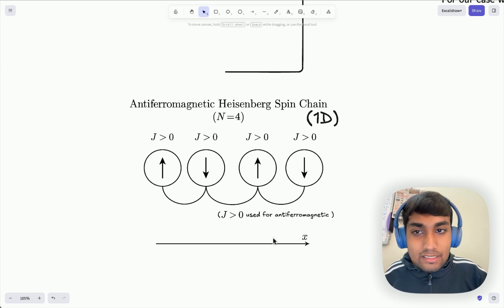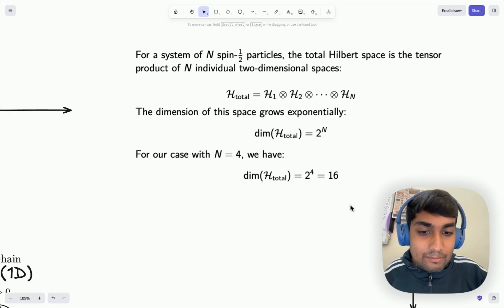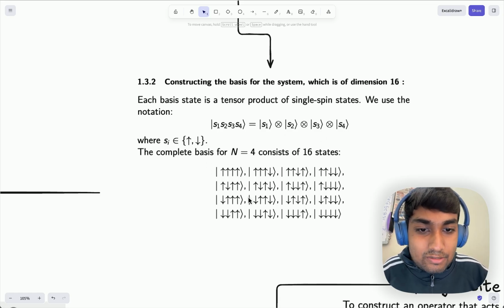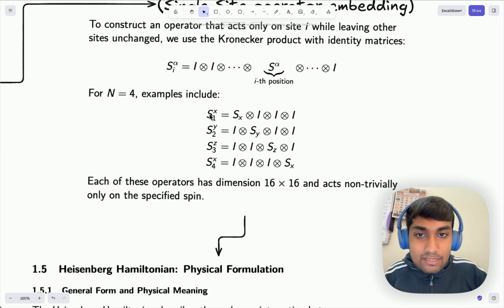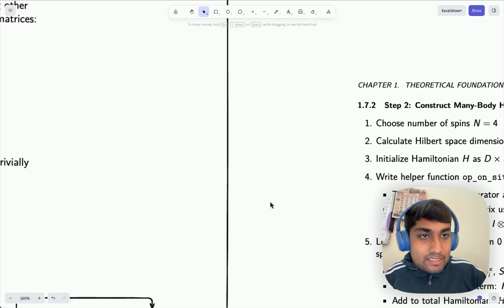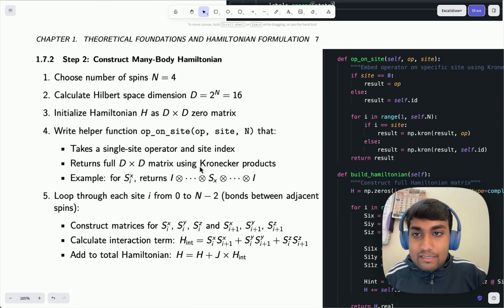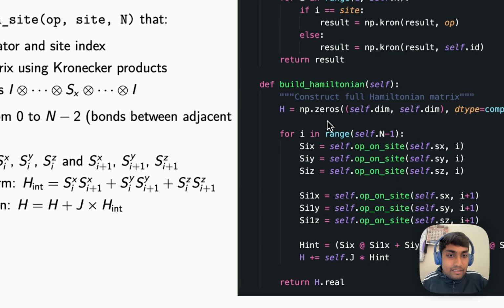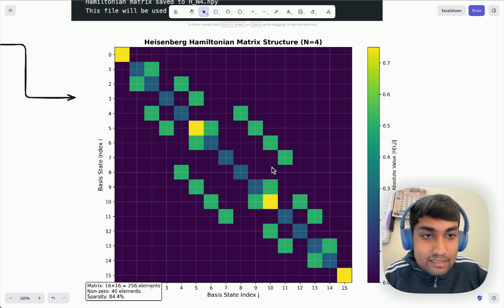2023B5A70968G_QM2-PROJECT_CH-1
Name-Priyansh Rawat
id-2023B5A70968G
Quantum Mechanics -2 Project (My part)